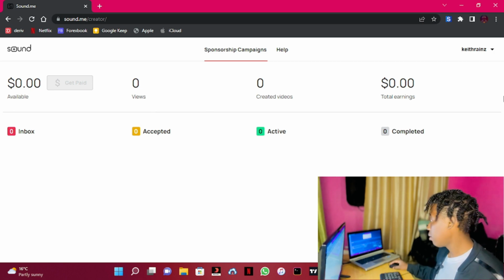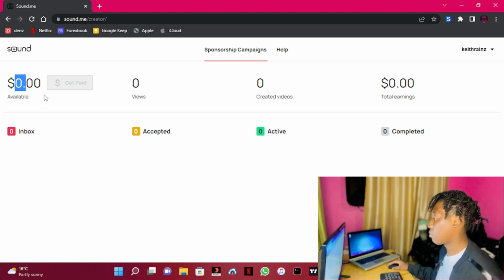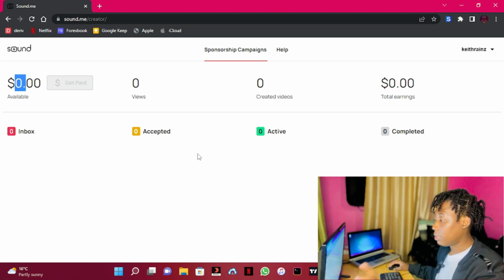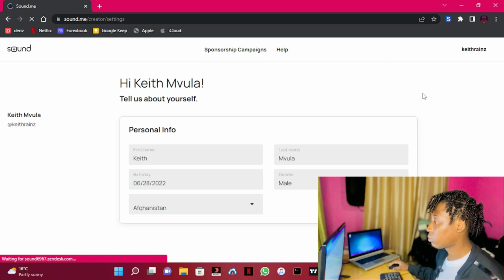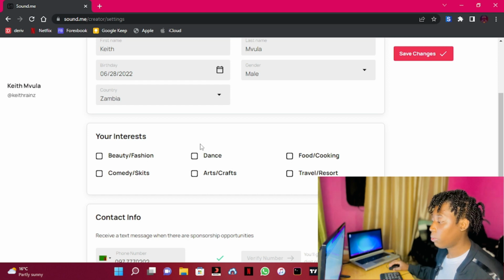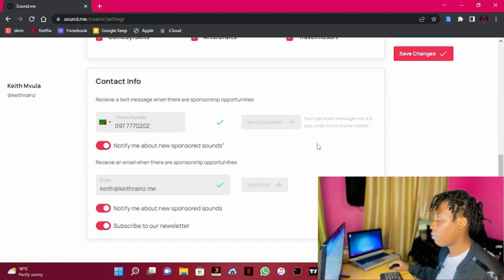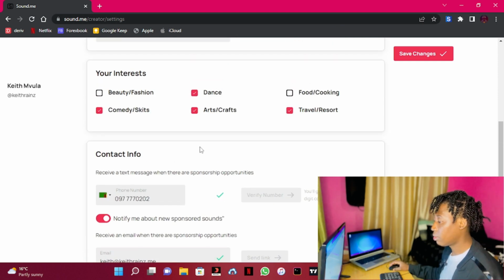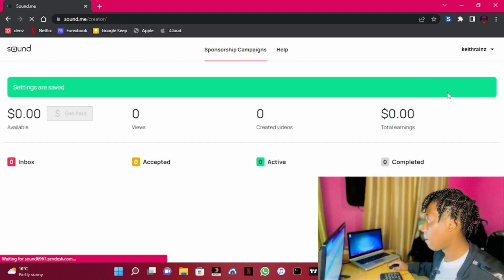Earn $3.5 per 1000 views on TikTok worldwide with this website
Make free $100 to $1000 now The forex broker I have been using since 6years ago With some videos, YouTube pays $1 per 1000 videos or less. But in this video, you are going to learn how you can make more money on Tik Tok in 3 simply ways. You first create an account, connect your tiktok account, make videos using their sounds and get paid via PayPal.